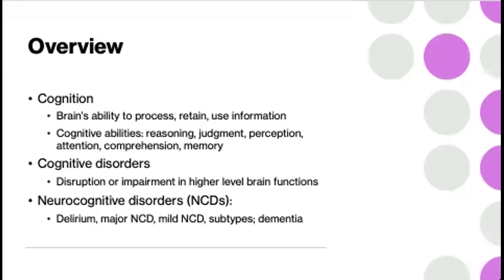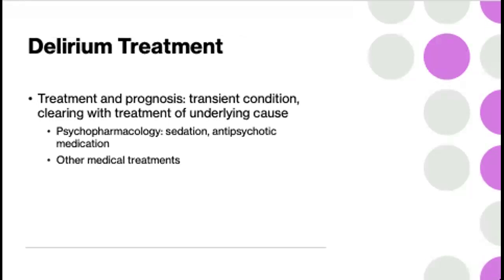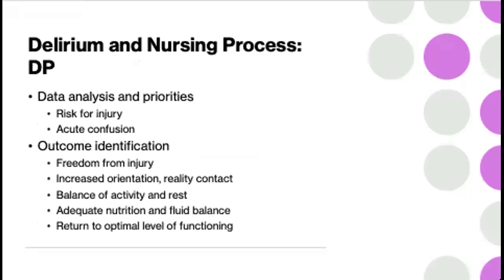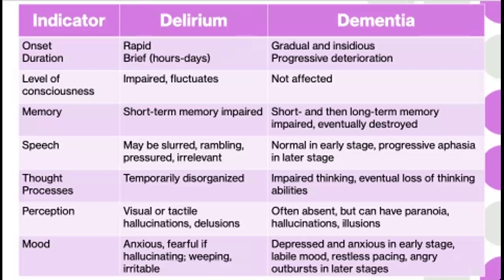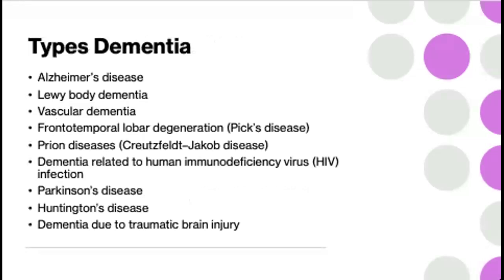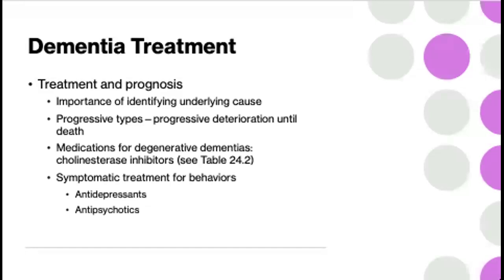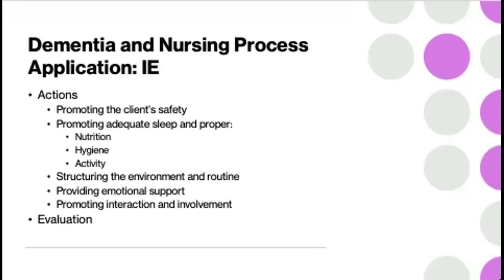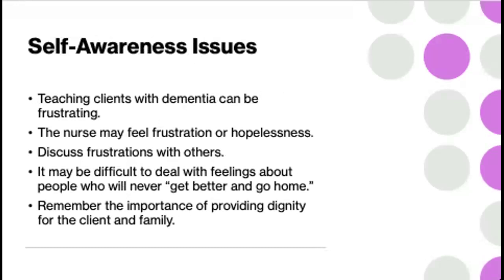1340 Mental Health: Cognitive Disorders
Describe the characteristics of and risk factors for cognitive disorders.
Distinguish between delirium and dementia in terms of symptoms, course, treatment, and prognosis.
Plan care for clients with cognitive disorders.
Identify methods for meeting the needs of people who provide care to clients with dementia.
Provide education to clients, families, caregivers, and community members to increase knowledge and understanding of cognitive disorders.
Evaluate your feelings, beliefs, and attitudes regarding clients with cognitive disorders.